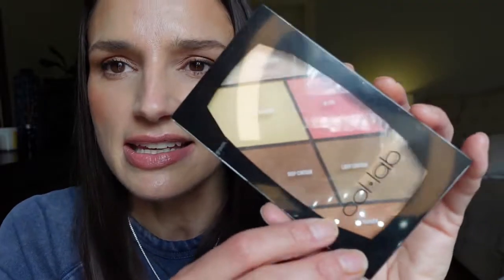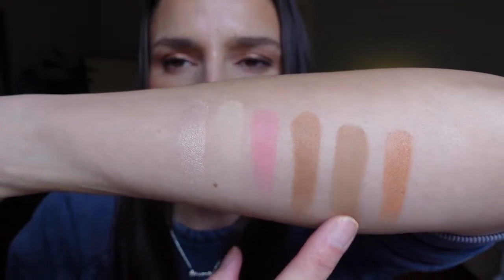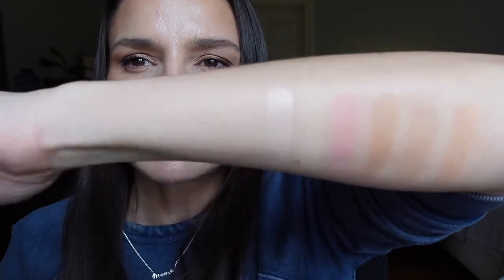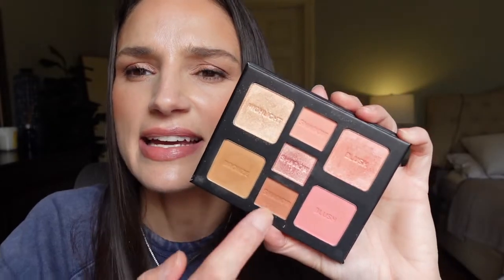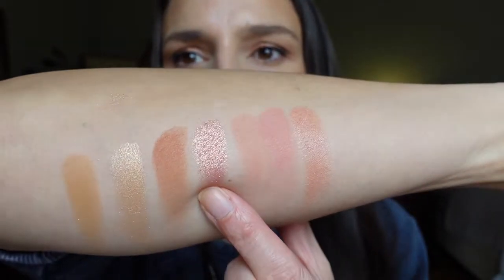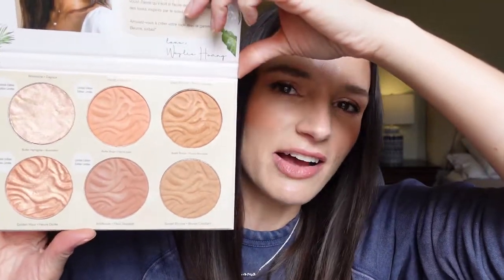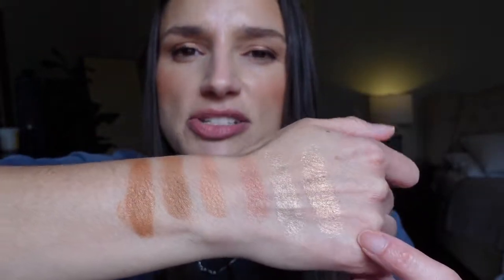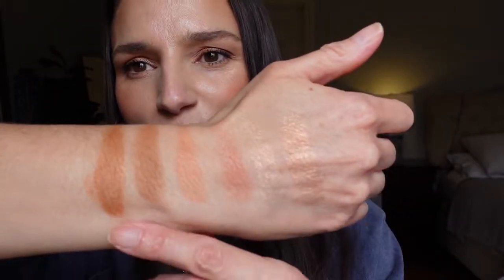Ranking My Drugstore Face Palettes- Swatches & Reviews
Hi Everyone,

Here is a link to the products that I mentioned-

Milani Palette*

Physicians Formula Palette*

Jamie